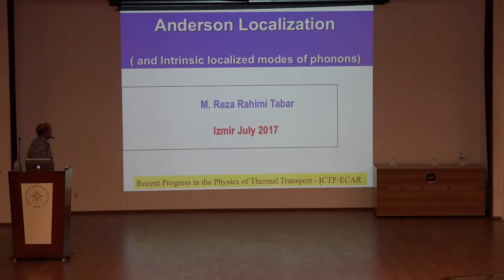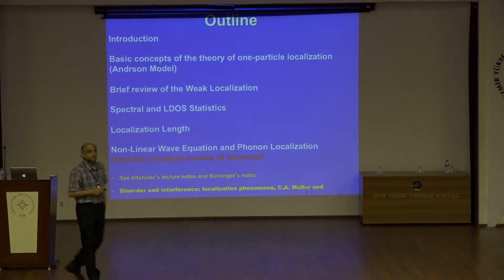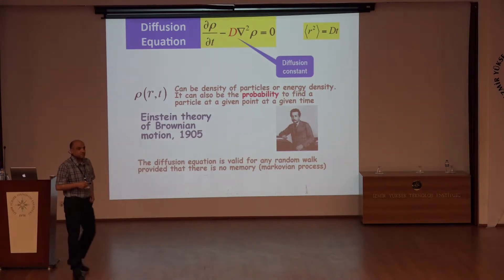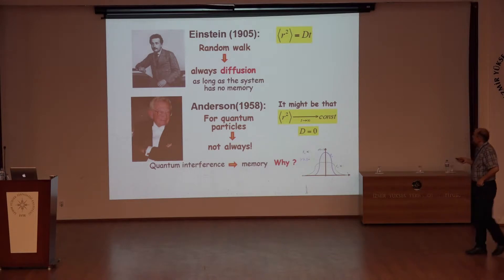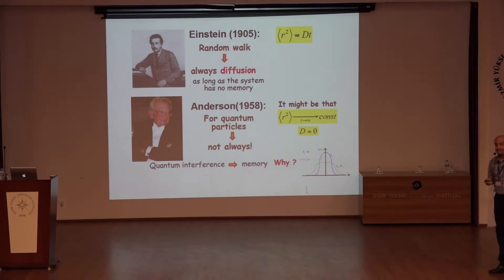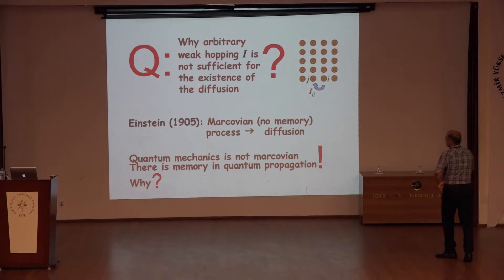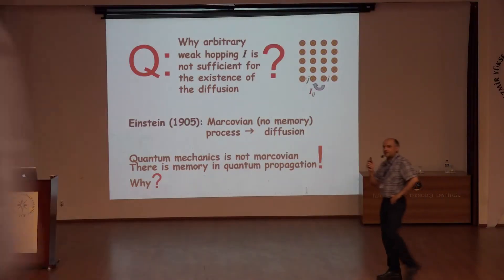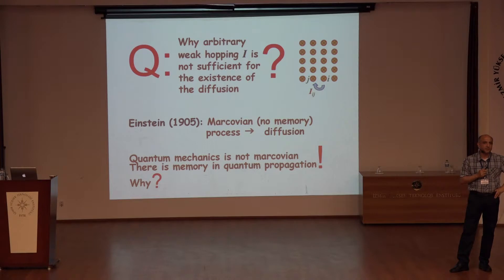Anderson localization of electromagnetic and elastic waves – R Rahimi Tabar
ICTP-ECAR Physics of Thermal Transport -  Anderson localization of electromagnetic and elastic waves – R  Rahimi Tabar